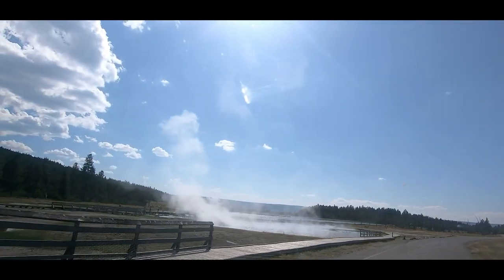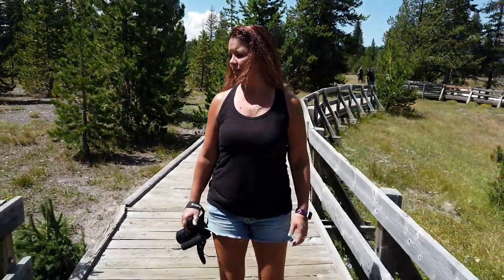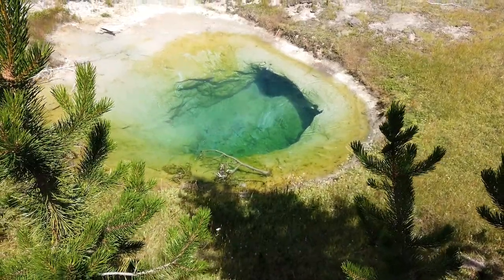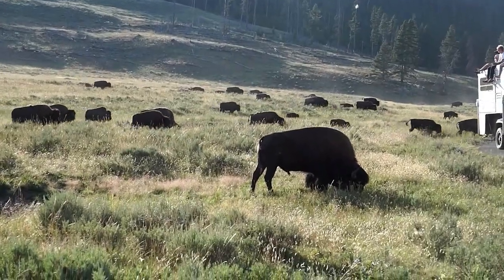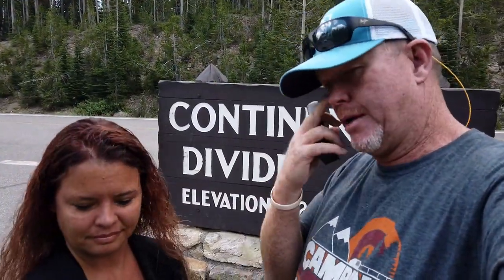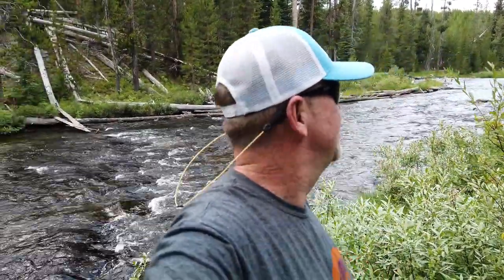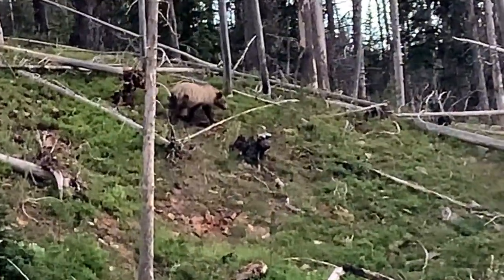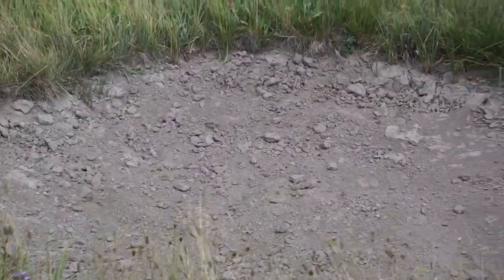Close Encounters of the Bison Kind | How to Avoid Crowds in Yellowstone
We were blessed to be able to spend 5 days in Yellowstone National Park... We had an incredible Bison encounter! We decided this time we wanted to avoid the normal tourist places and find out of the way off the beaten path unique places to visit. Because of Covid, yellowstone was abnormally busy. We found an app Called Gypsy Tourist that we used to help us with this tour.

Our RV ...
2011 Winnebago Tour 42qd

FindYourFreedom2020

Free TireMinder Digital Tire Pressure Gauge with any TPMS system

Become a Freedom Run Insider